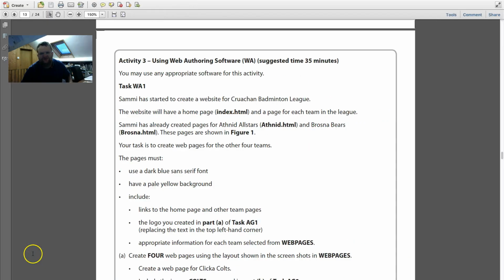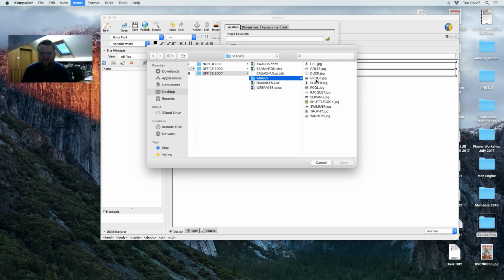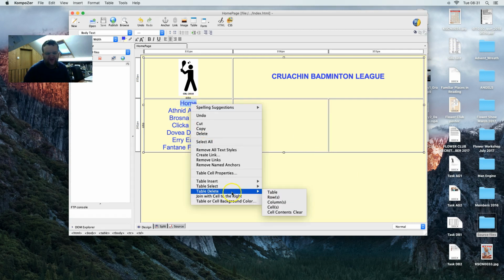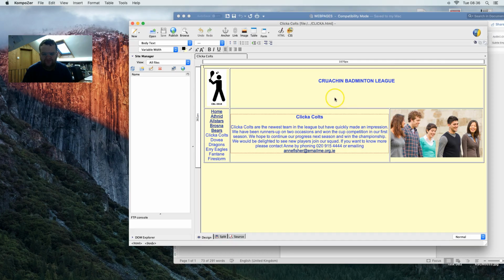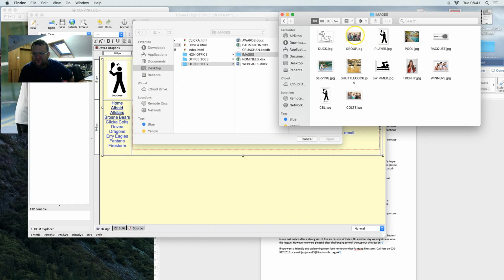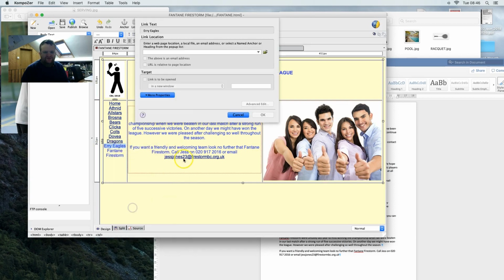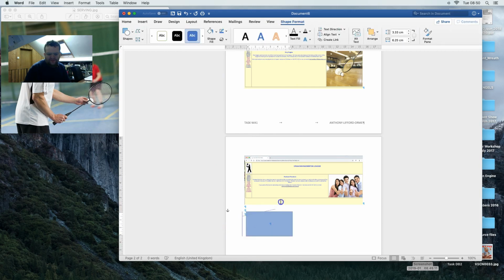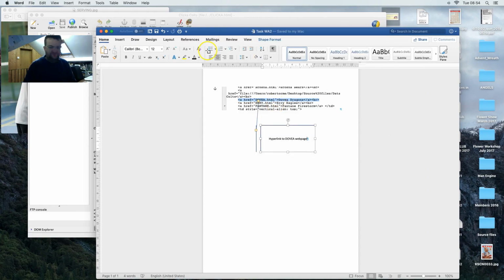2018 Activity3 WebAuthoring